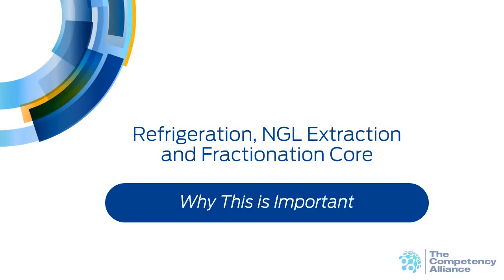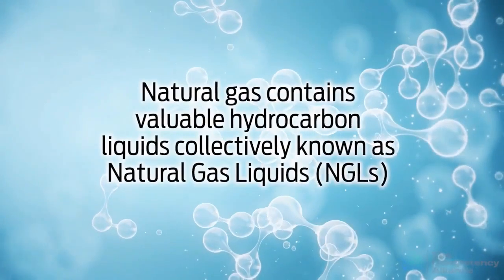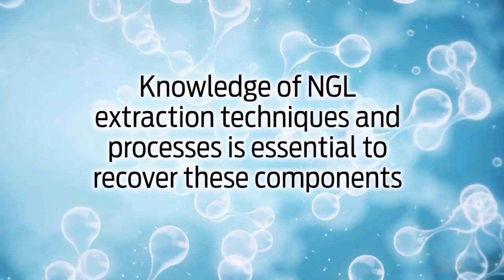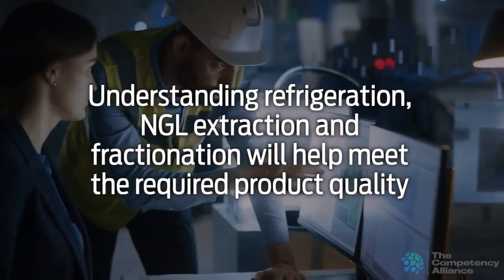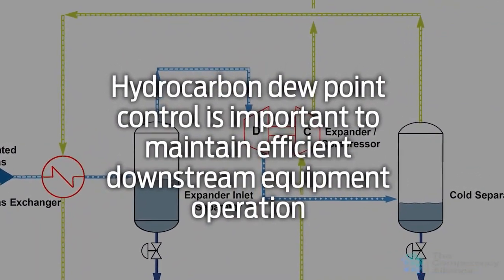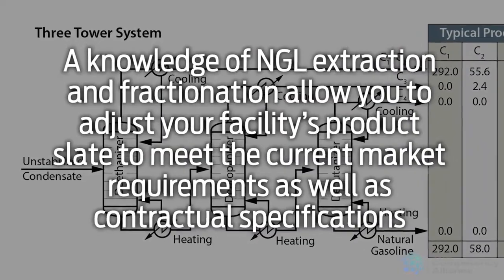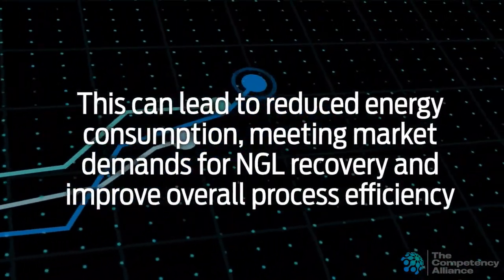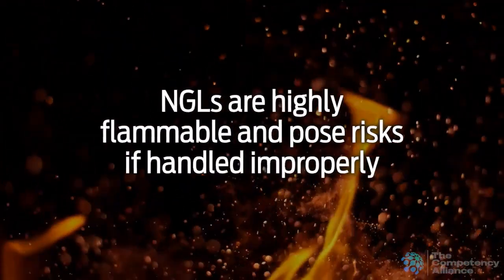PetroSkills: Refrigeration, NGL Extraction and Fractionation Core - PetroAcademy eLearning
This PetroAcademy PetroSkills online skill module explains the concepts of mechanical refrigeration, valve and turbine expansion, and NGL extraction systems. The skill module also explains the process of fractionation in oil and gas operations.

Target Audience:
Production and processing personnel involved with natural gas and associated liquids, to acquaint or reacquaint themselves with gas conditioning and processing unit operations. This course is for facilities engineers, process engineers, senior operations personnel, field supervisors, and engineers who select, design, install, evaluate, or operate gas processing plants and related facilities. A broad approach is taken with the topics.